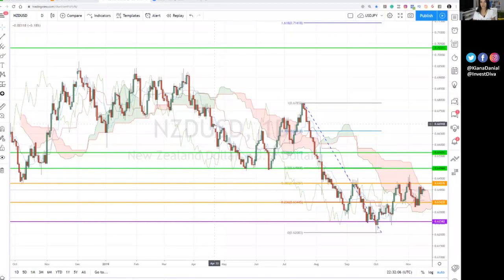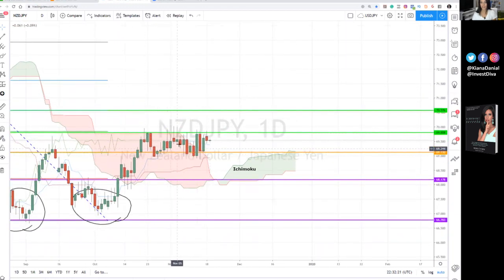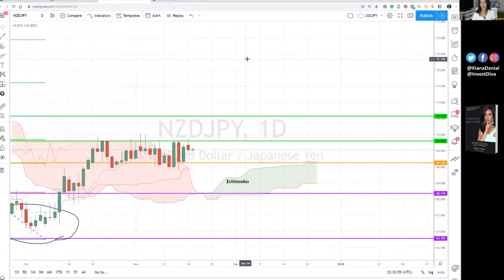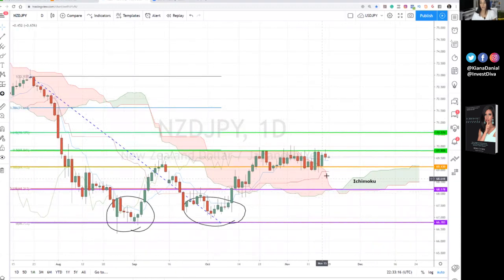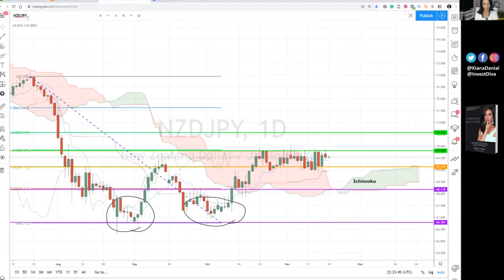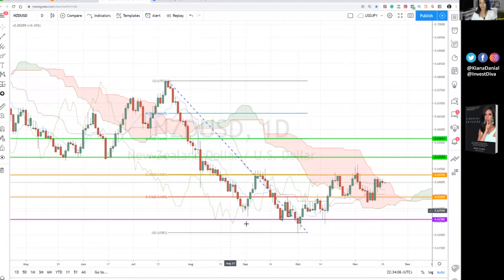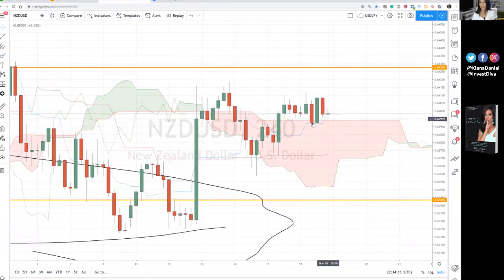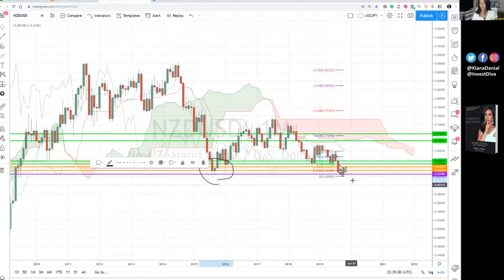NZDUSD Ichimoku Cloud Strategy - By Invest Diva, Ichimoku Secrets Author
👉3 Secrets to Generate Generate $12,673 Return On Investment Per Month (even if you're not a math whiz)

The economic calendar is going to continue to ve light on Tuesday. Today I’m looking at the NZDUSD pair which has just confirmed above the daily Ichimoku cloud, despite lack of real bullish momentum.

The reason why this could eventually turn into a bigger movement is that the NZDJPY pair has already confirmed above the daily cloud and in the process of reaching the resistance levels. The future cloud is bullish and I also spotted a reverse head and shoulder bullish reversal pattern the further strengthens this bullish signal. The next resistance levels are at 0.6494 and 0.6565.

Of course, trading in the financial markets involves a risk of loss and you should only trade the money you can afford to lose.